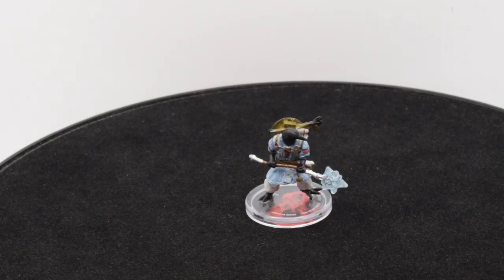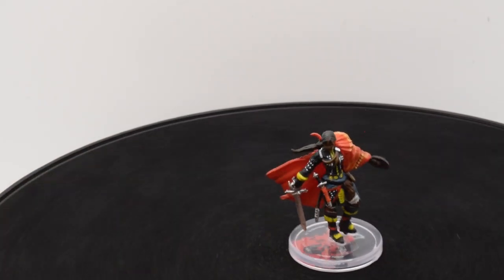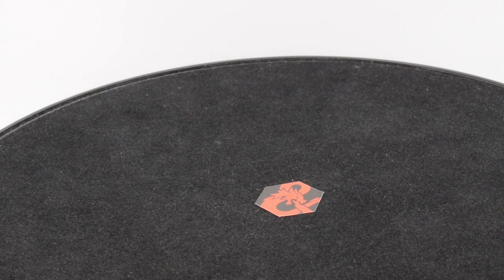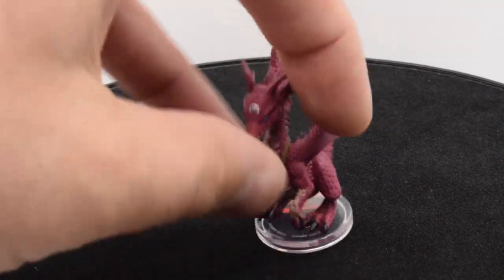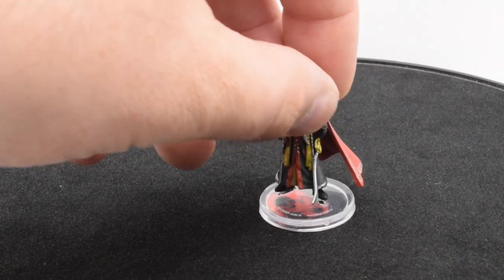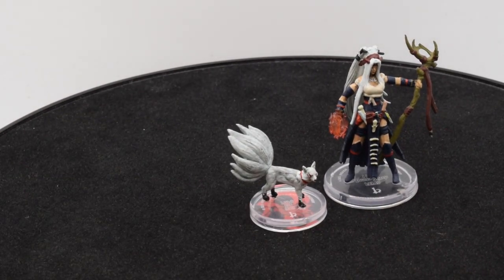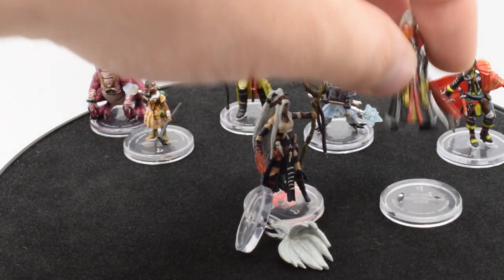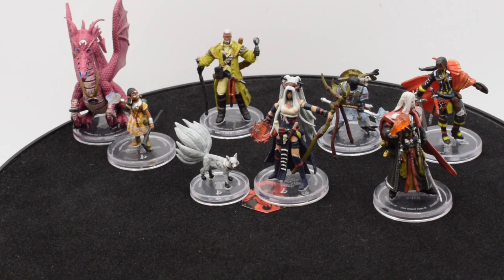Pathfinder Battles Advanced Iconic Heroes Miniature Unboxing/Review (Wizkids) | Nerd Immersion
Thanks again to @WizKidsOfficial for sending over the awesome @PaizoInc Pathfinder Battles Advanced Iconic Heroes minis! These are awesome and I absolutely love these! These are set to launch in September of this year!